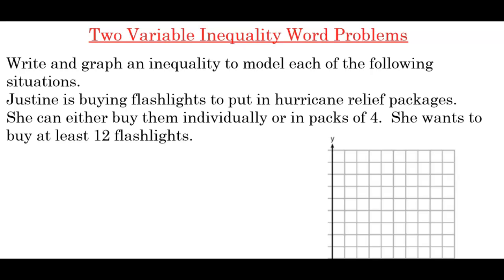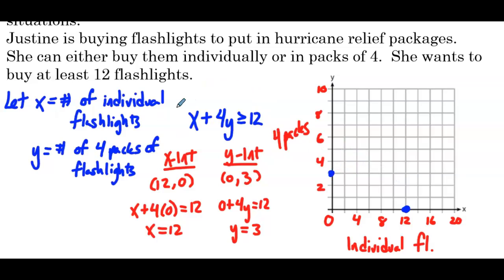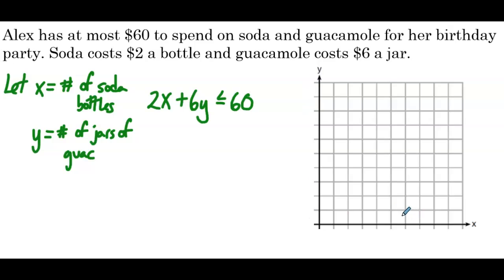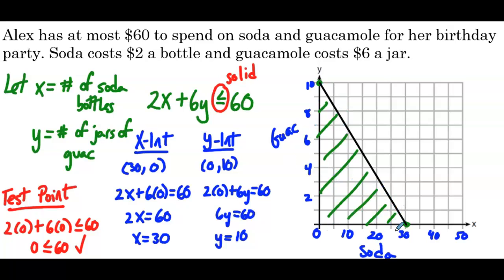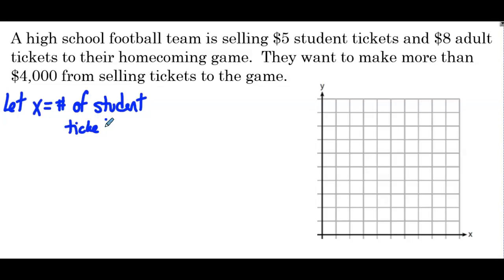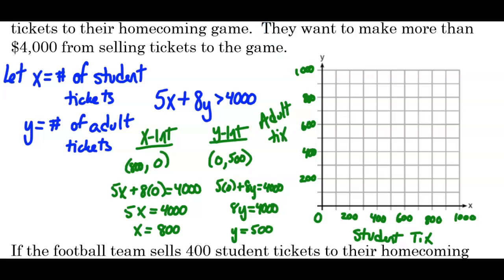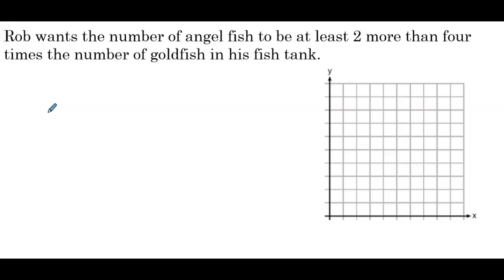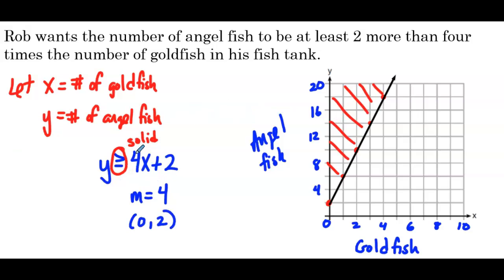Two Variable Inequality Word Problems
In this video, we'll show you how to tackle real-world problems by setting up and solving two-variable inequalities. You'll learn how to interpret word problems, write corresponding inequalities, graph them on a coordinate plane by scaling axes, and identify solution regions and specific solutions. For the examples in the video we will use both standard form and slope-intercept form to write our two variable inequalities from the given word problem. We'll cover a variety of examples, from straightforward to more complex scenarios, to ensure you have a thorough understanding of the topic. With clear explanations and step-by-step examples, you'll gain confidence in solving two-variable inequality word problems.

Chapters
0:00 Two Variable Inequality Word Problem - Example 1 At Least
5:23 Two Variable Inequality Word Problem - Example 2 At Most
12:07 Two Variable Inequality Word Problem - Example 3 More Than
18:14 Two Variable Inequality Word Problem - Example 4 At Least